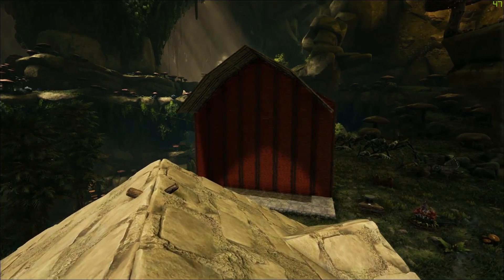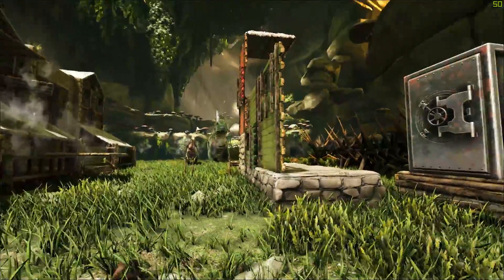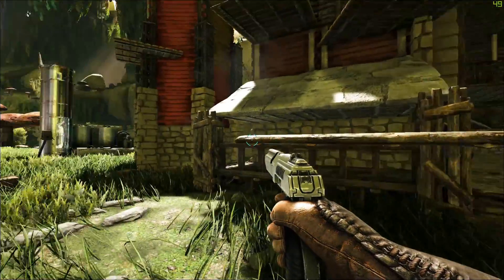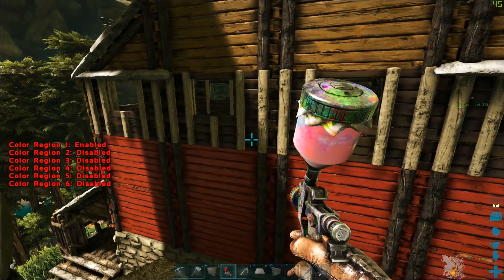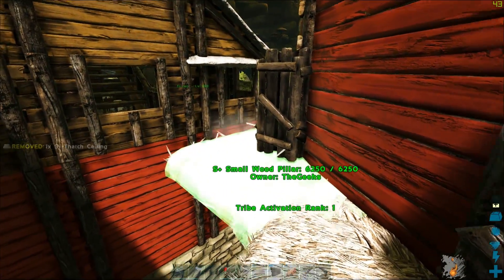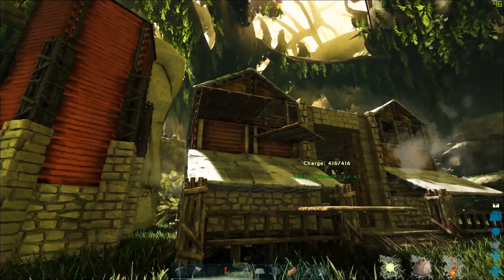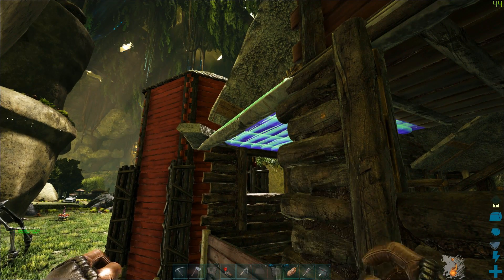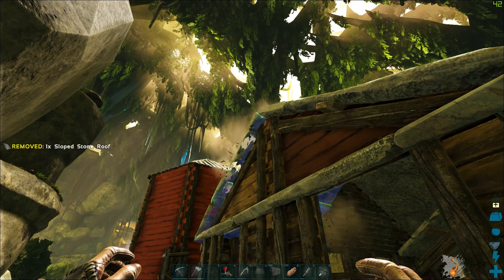AMERICAN BARN BUILDING PROJECT : Geeks Aberration Ep. 2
The Geeks community was brought together by myself and Arahli The Geek, and is now a community of hundreds of players spread across a network of servers for Ark and other games.

I am playing with DinamicD, a patron and new friend from the Geeks community. He and a few other Geeks have started a channel.

Links!
►Tweet at me!

►(INTRO) Fresh Fruit
►A Bouquet of Roses
►Behind The Curtains
►It's Near
►(OUTRO) Fading

ARK ABERRATION DLC :: LINKS, INFO, + FEATURES

LINKS
►Ark Aberration DLC on Steam

INFO
►‘Aberration’ is a derelict, malfunctioning ARK with an elaborate underground biome system
►Survivors face exotic new challenges unlike anything before: extreme radioactive sunlight and environmental hazards, ziplines, wingsuits, climbing gear, cave dwellings, charge-batteries, and far more!
►A stable of extraordinary new creatures await surviors within the mysterious depths of Aberration.
►Beware the ‘Nameless’, an unrelenting, Element-infused humanoids which have evolved into vicious light-hating monstrosities!
►On Aberration, survivors will uncover the ultimate secrets of the ARKs, and discover what the future holds in store for those strong and clever enough to survive!

FEATURES
►A New Map! :: Aberration places survivors on a damaged ARK: its internal atmosphere has leaked away, resulting in a harsh surface with intense radiation, and a plethora of lush biomes underground. With the maintenance systems of this ARK malfunctioning, the many hazards, creatures, and nature of the environment present a thrilling new world to explore and master.
►New Creatures! :: Capture and tame fourteen new creature types with amazing abilities! Clamber up walls & glide through the air on a self-camouflaging Rock Drake’, keep the dark at bay with one of four friendly ‘Lantern Pets’, or grab and toss multiple creatures simultaneously with a massive ‘Cave Crustacean’, or -- if you are brave enough - allow the horrific "Reaper Queen" to impregnate you, and spawn a vicious male Reaper alien lifeform you can tame and control.
►New Equipment! :: With 30 new Engrams to speed your crafting, you'll now have access to cave-climbing picks, gliding wingsuits, and ziplines to traverse this new ARK. Dominate the harsh environment and protect yourself with hazmat outfits, charge lanterns, flashbangs, batteries, glowsticks, railguns and much more. Thrive by gathering new resources, using fishing baskets, and gas collectors.
►New Dangers! :: With the maintenance systems of this new ARK malfunctioning, earthquakes, radiation exposure, gas leaks, and Element chambers are among the many hazards that survivors will learn to grapple with Aberration’s five new major biomes, both aboveground and below the surface.
►New Secrets! :: Gear-up to take on the terrifying threat lurking within the deepest depths of Aberration as you uncover the ultimate secrets of the ARKs, and learn more about the future of Ark itself!